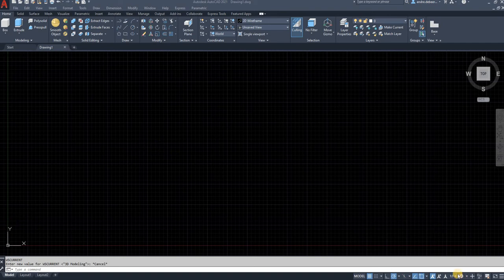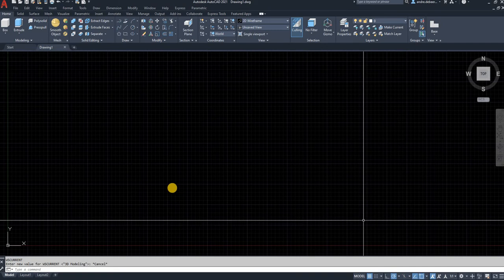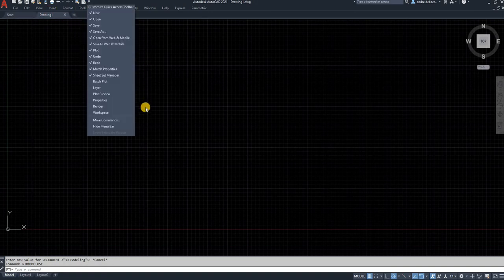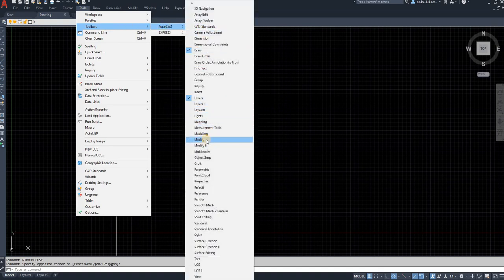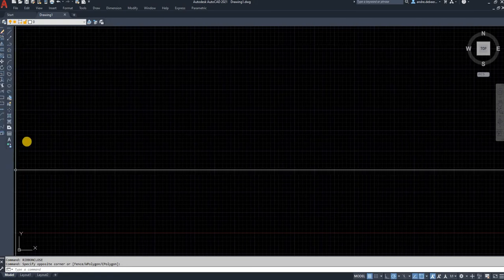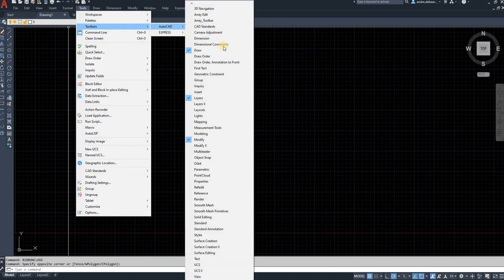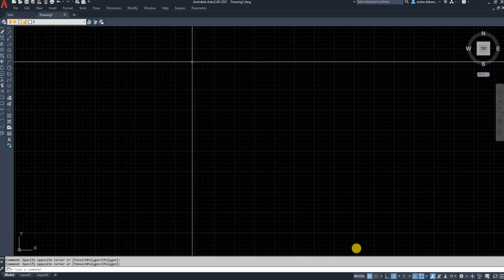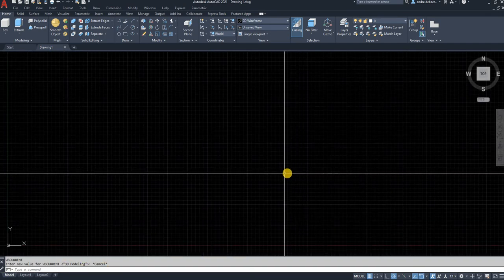Classic workspace or window AutoCAD 2021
Classic workspace or window